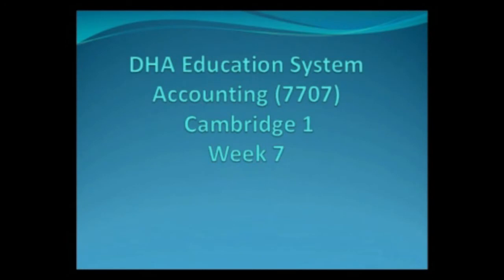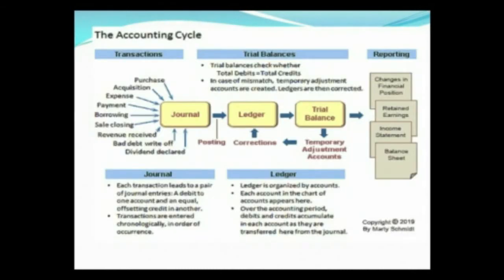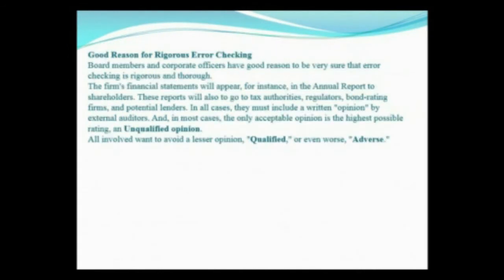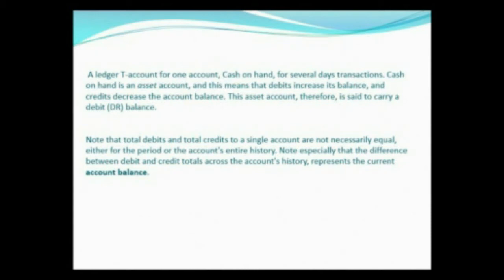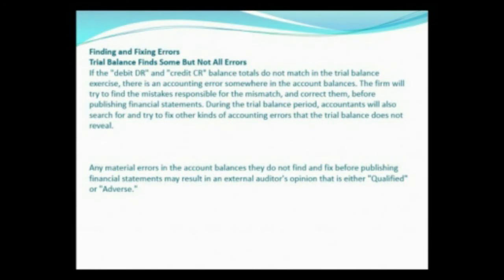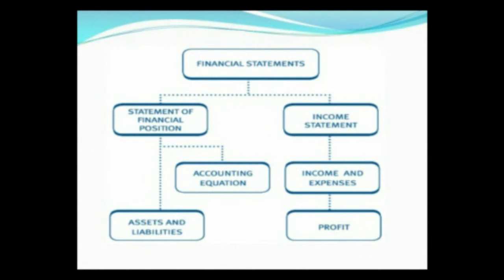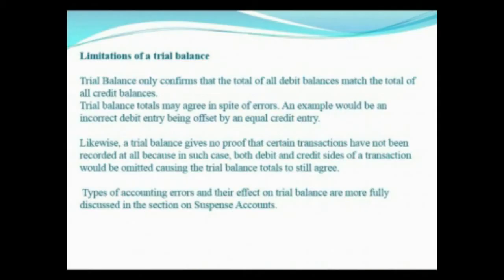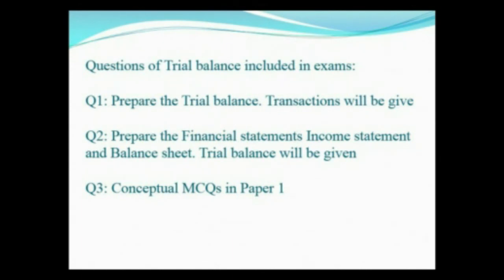Week 7 18 to 22 May 2020 CI Accounting Lesson